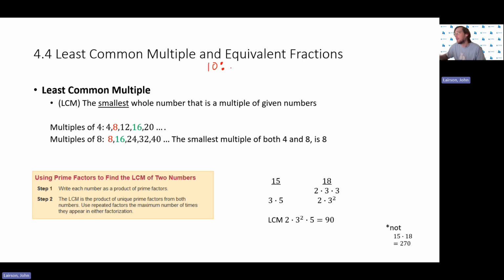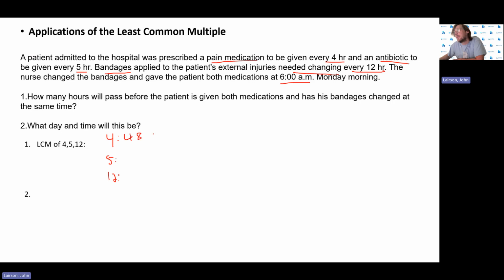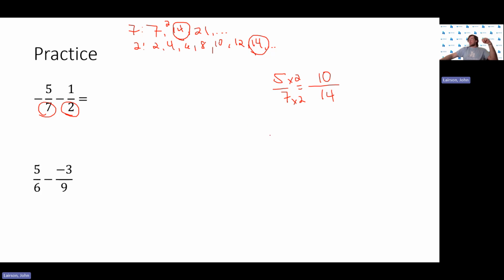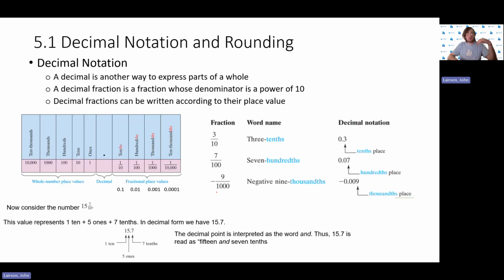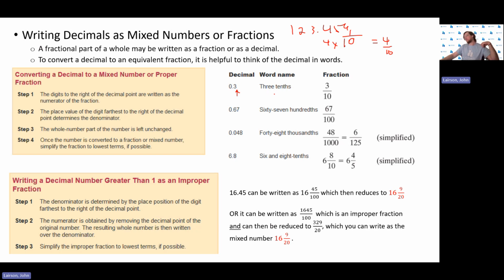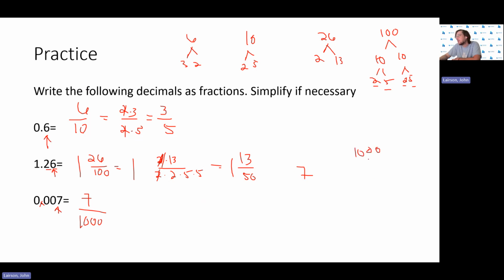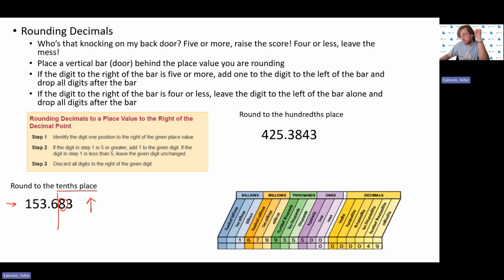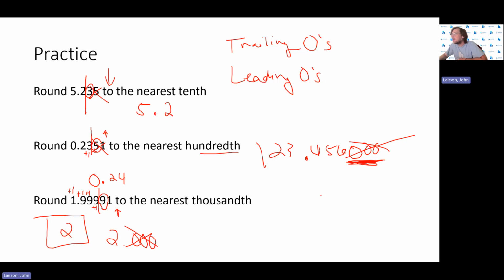week 2 slides part 2